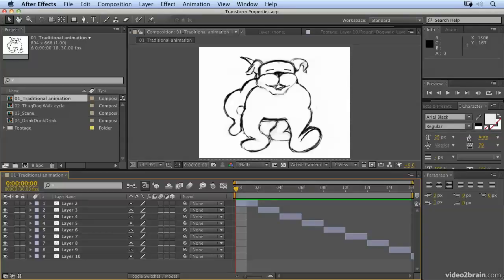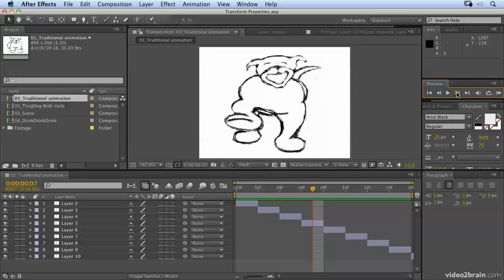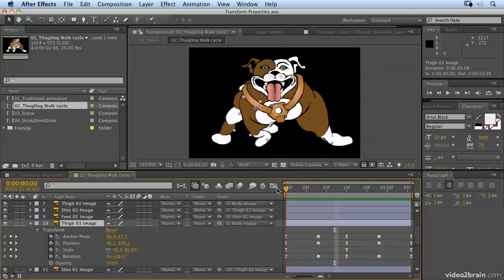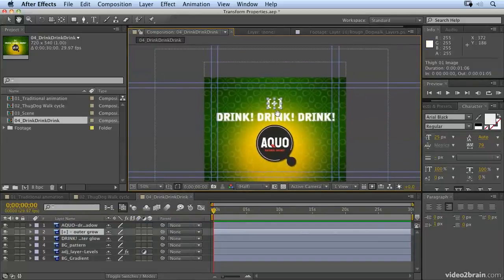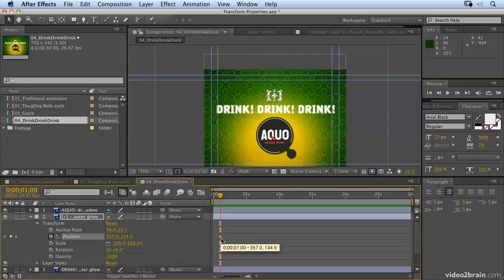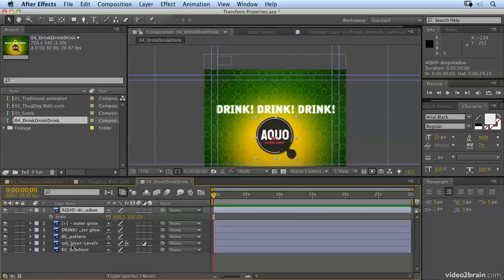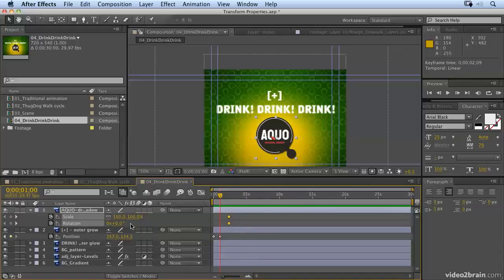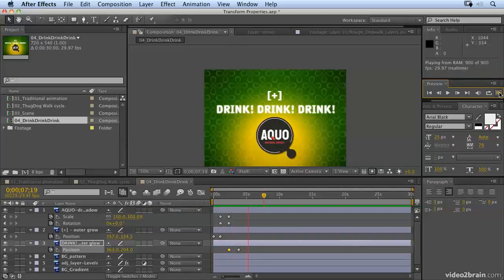06 01 v2b AfterEffectsCS6